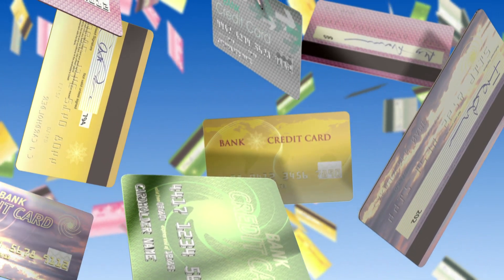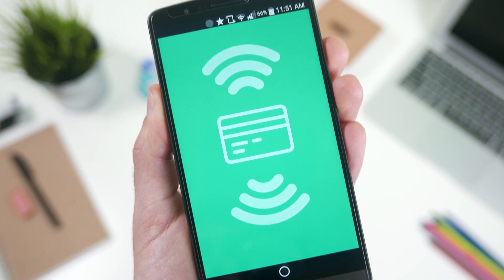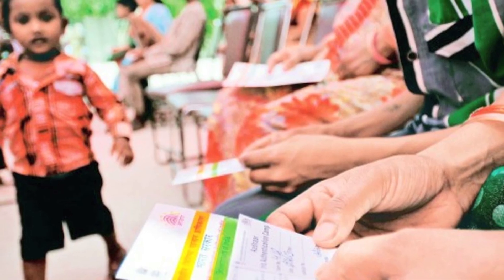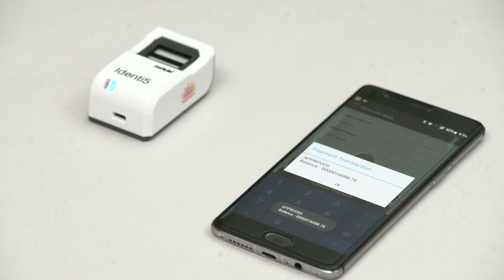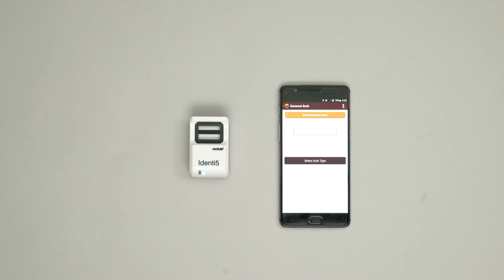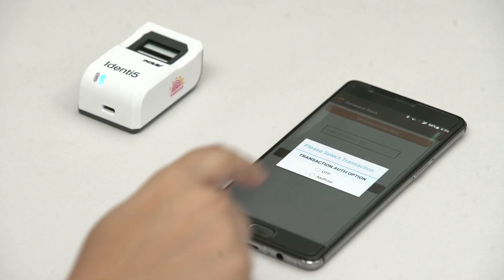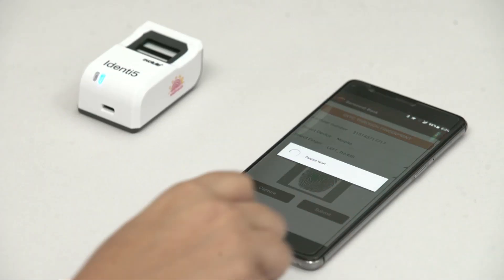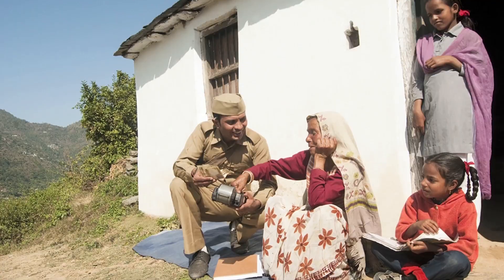Identi5 aeps bluetooth biometric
Portable Aadhaar enabled Bluetooth Finger print scanner best suitable for Aadhaar enabled payments. Indigenously manufactured and designed.